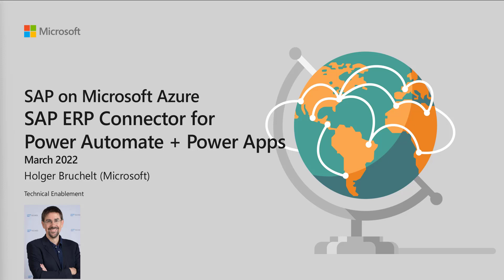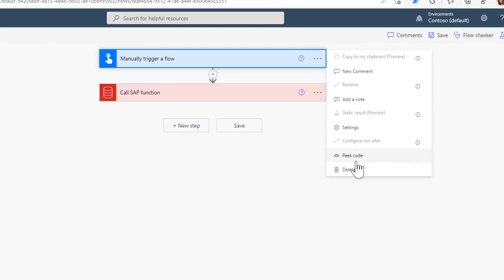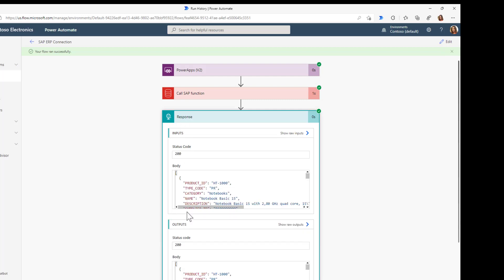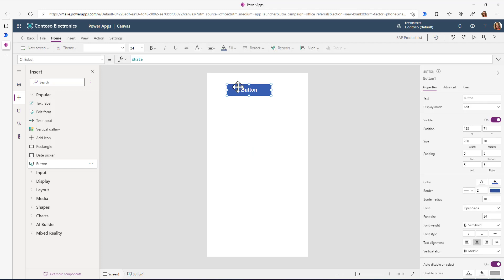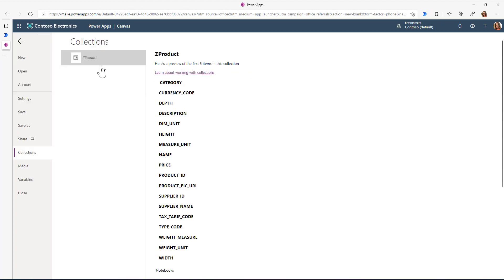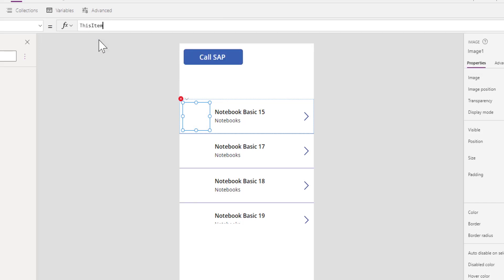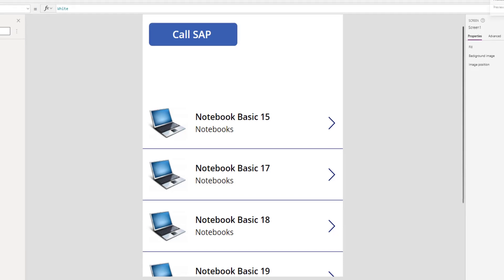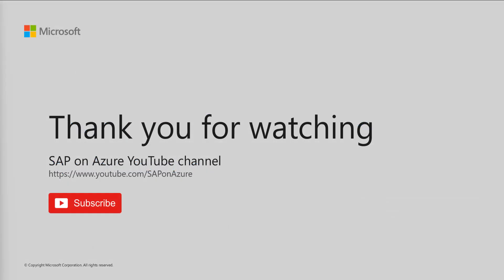Power Apps and SAP ERP Connector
This video shows how to consume data from an SAP system -- exposed via the SAP ERP Connector from Power Automate -- in a Power App.